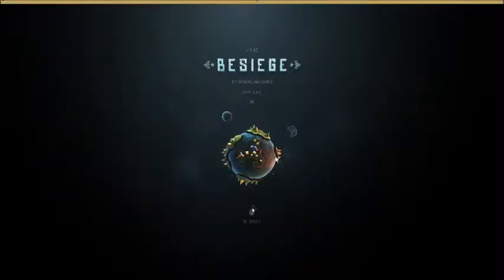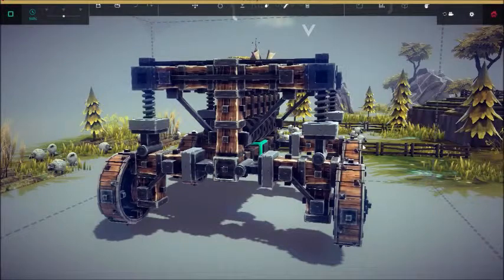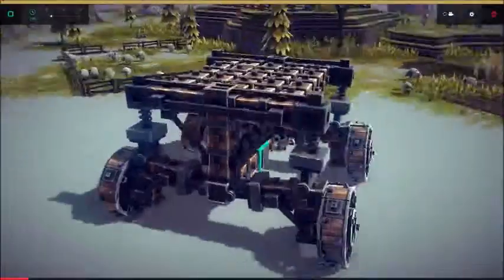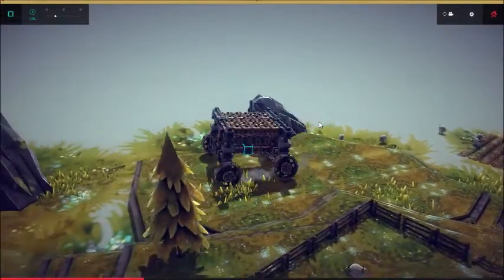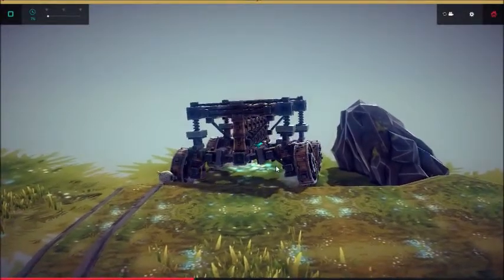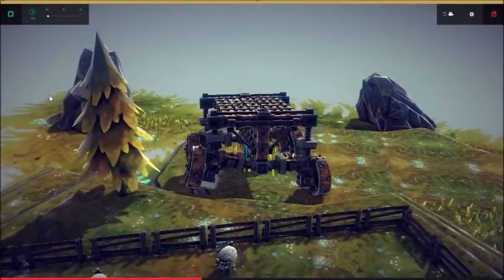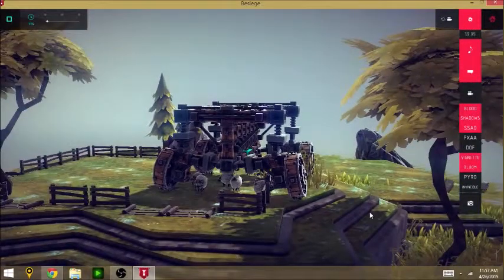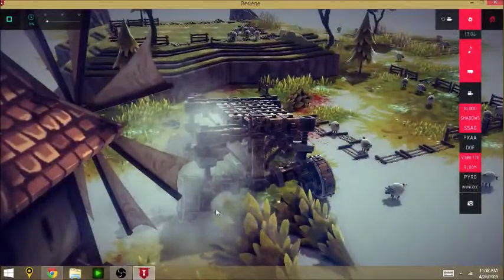besiege-how it works- independent suspension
earlier I made a video on my independent suspension vehicle. So here is how it works and how to make it (kinda)